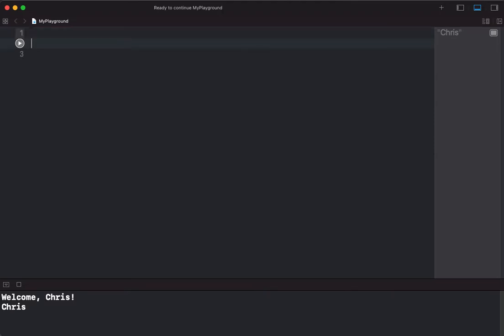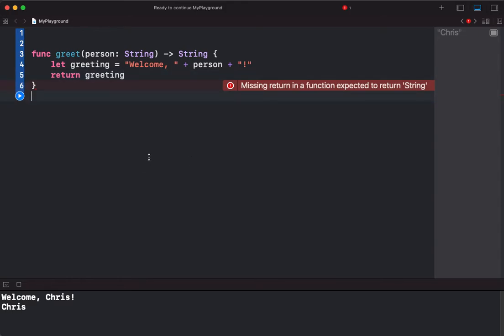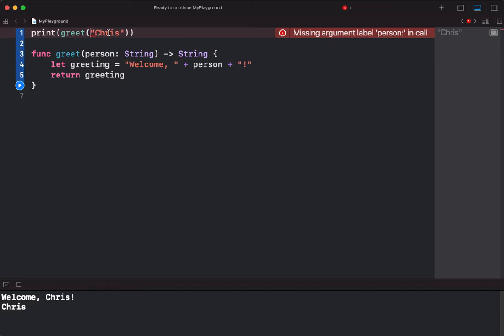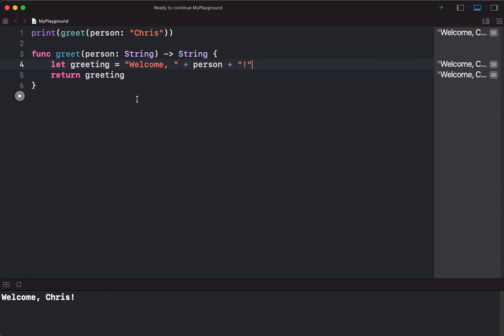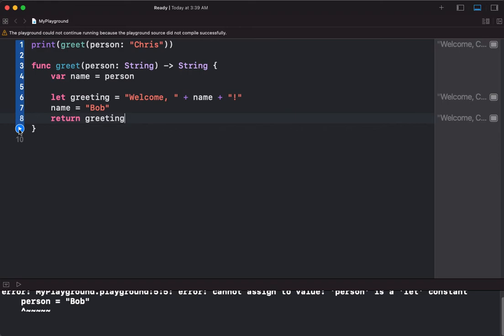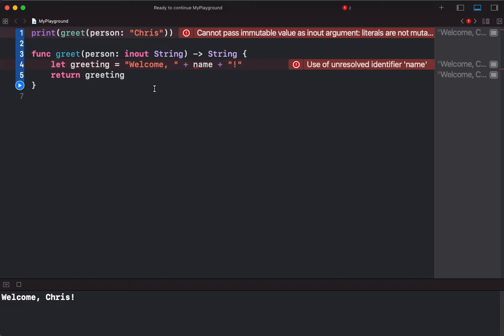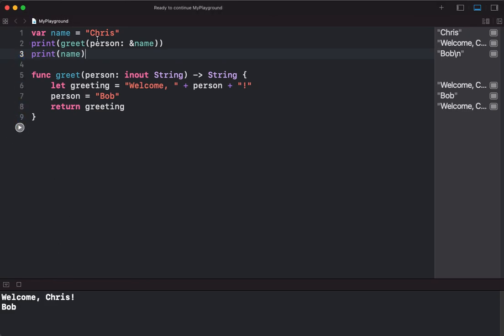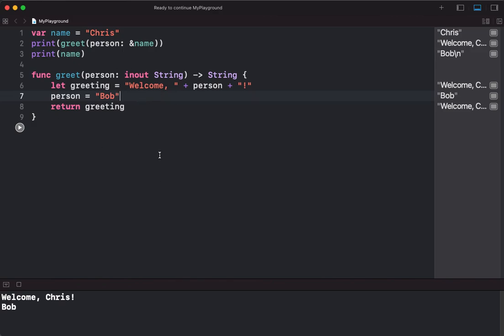Swift - Functions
A review on functions and an elaboration on parameters, including pass by value and pass by reference.